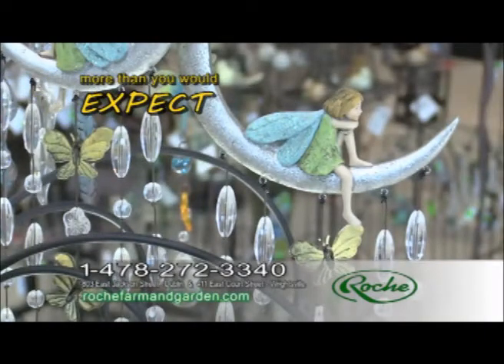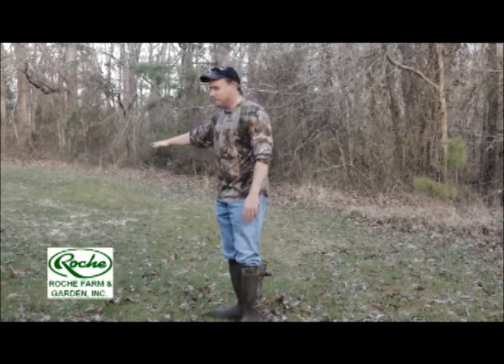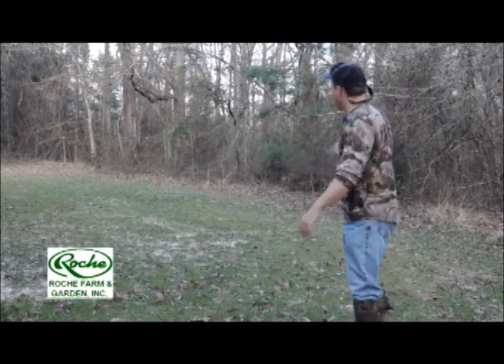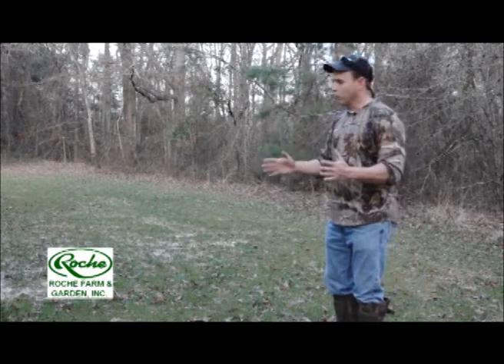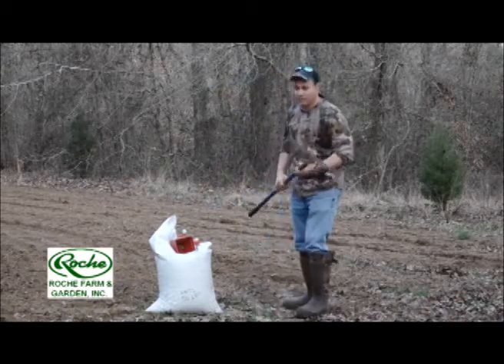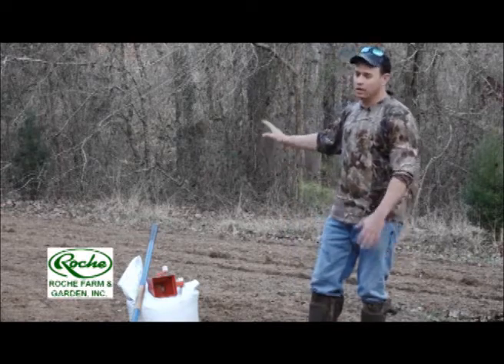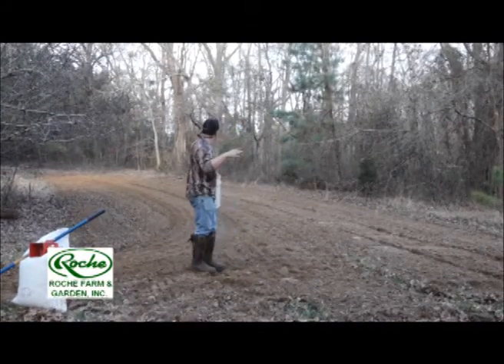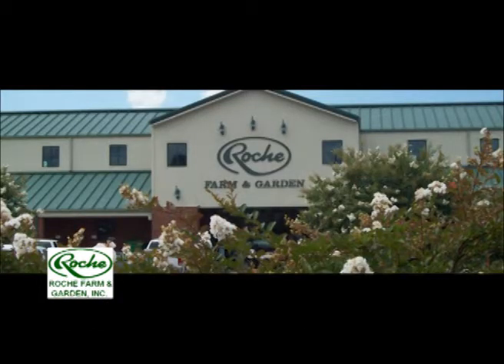Roche Farm Garden Food Plot